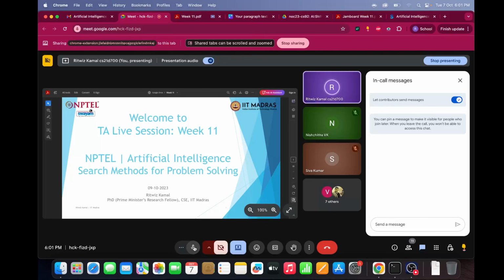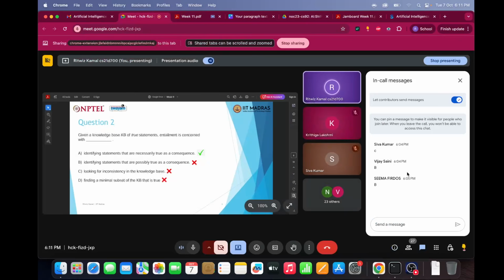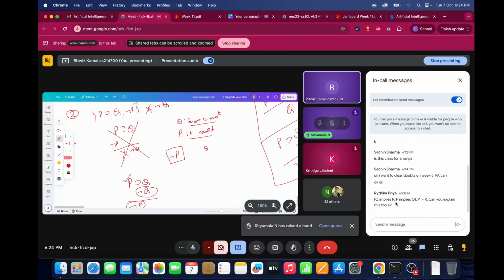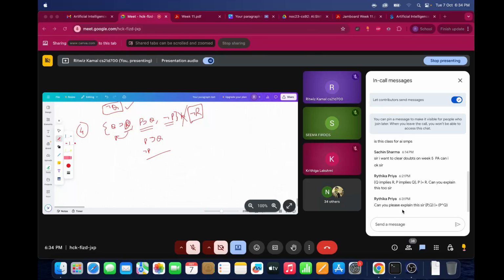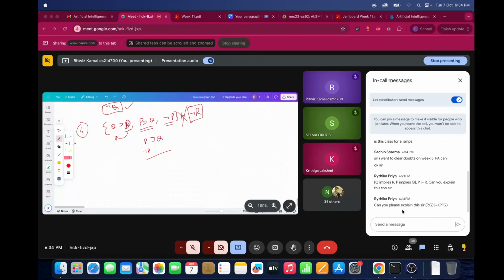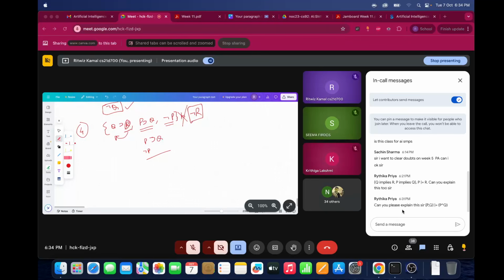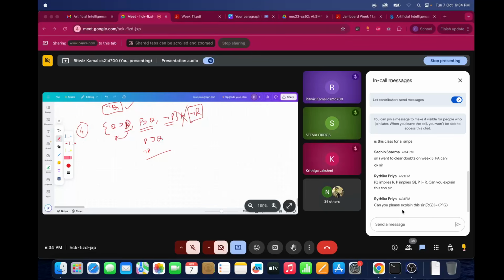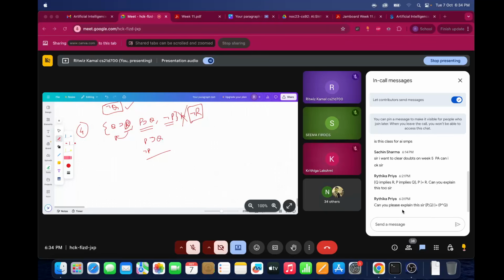AI:SMPS noc25-cs88 Week 11